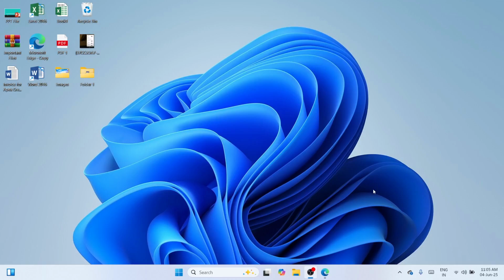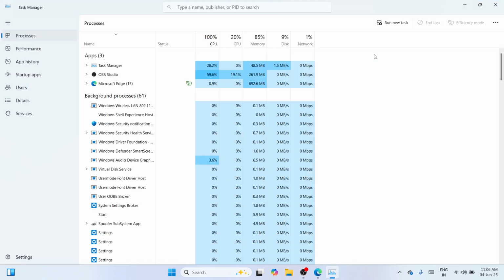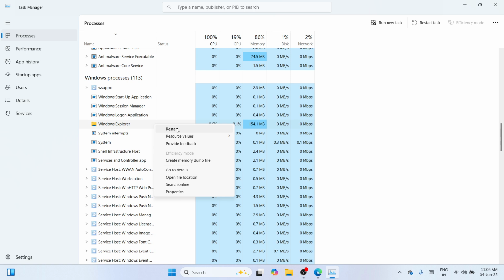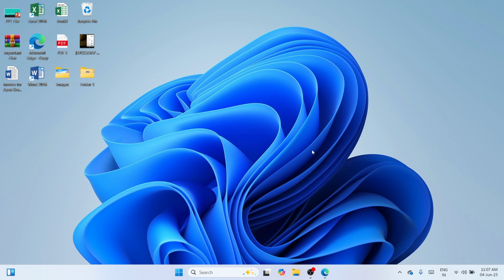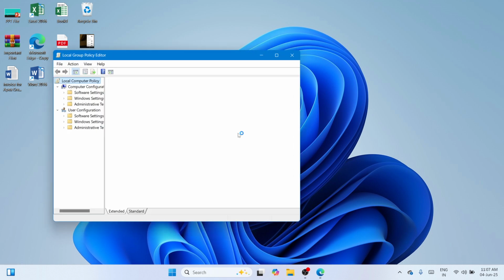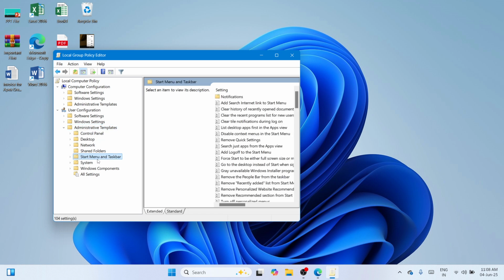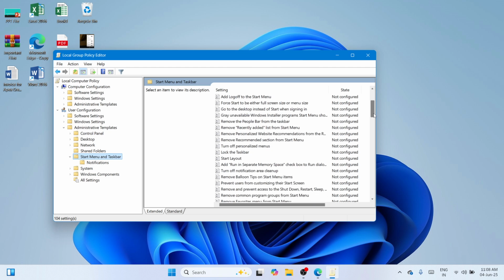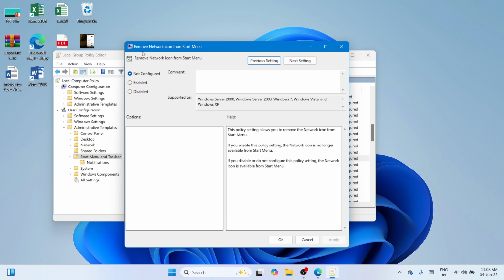2 SIMPLE METHODS To FIX Wi Fi Icon Not Showing In Windows 11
2 SIMPLE METHODS To FIX Wi Fi Icon Not Showing In Windows 11

In this video, we’ll show you two simple methods to fix the issue of the Wi-Fi icon not showing in Windows 11. If you're unable to see the network icon in the taskbar, we'll guide you through both easy troubleshooting steps: checking system settings and using the Device Manager to ensure everything is working correctly. Follow this quick guide to restore your Wi-Fi icon and get back online with no hassle!